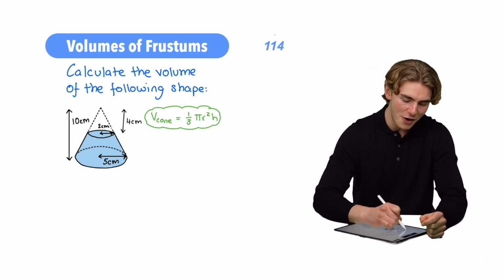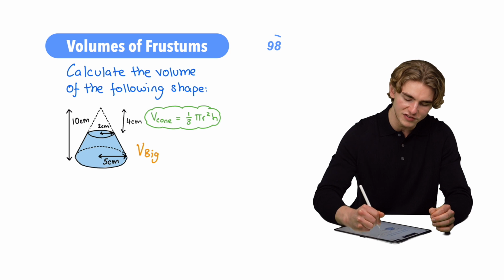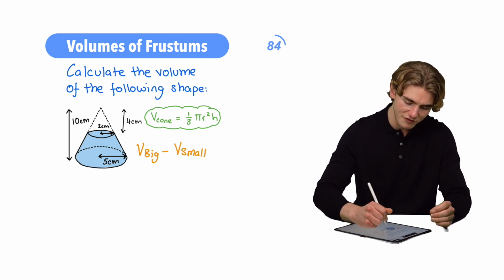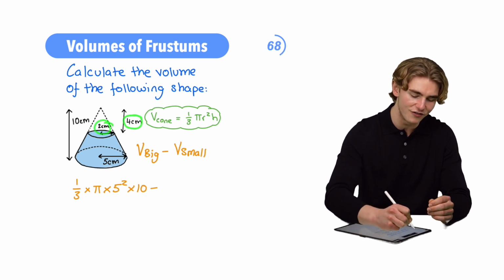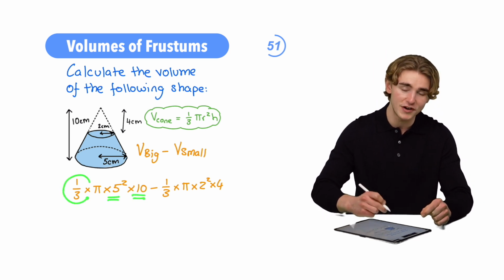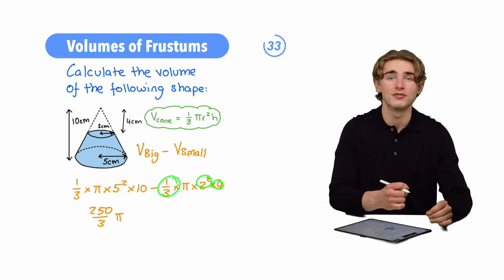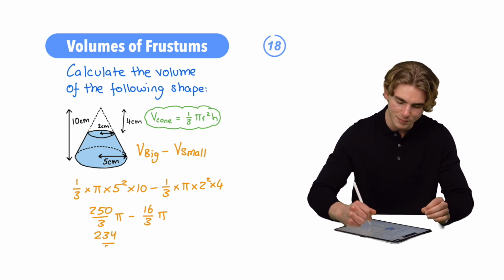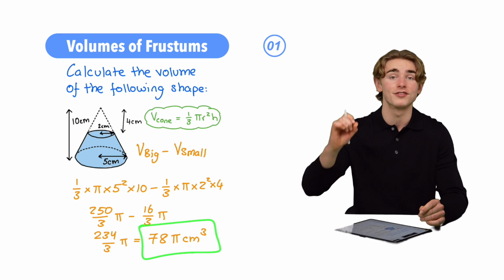Volumes of Frustums | GCSE Maths 2025 | 172/400